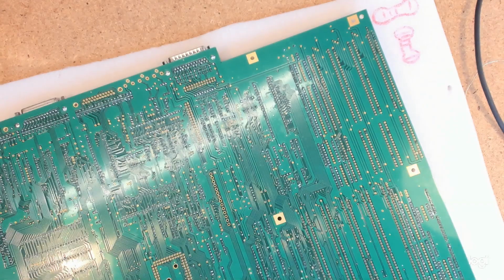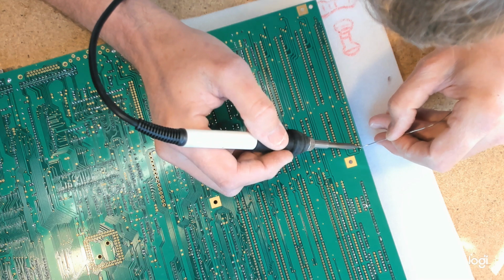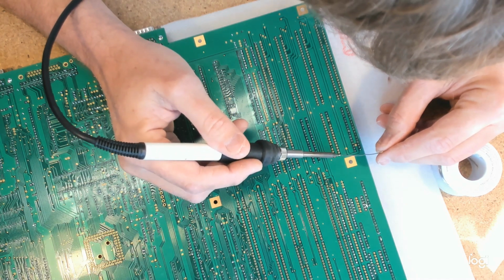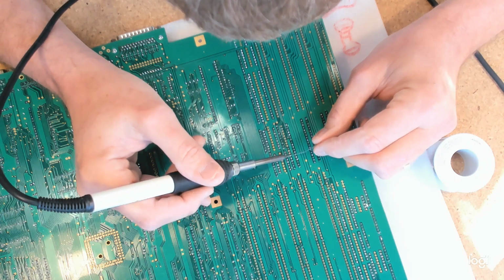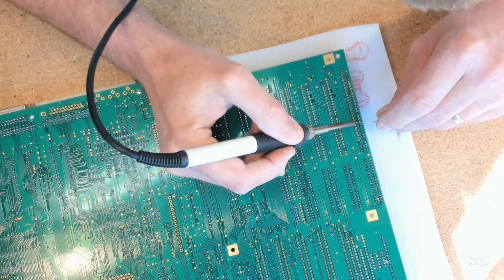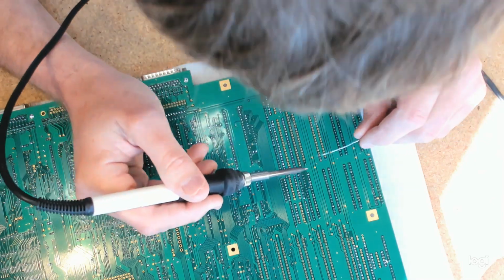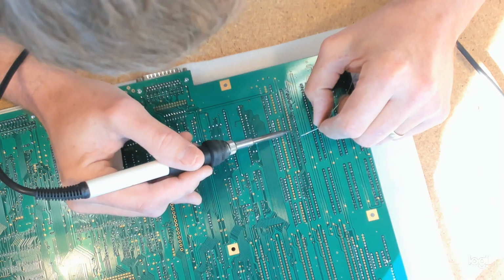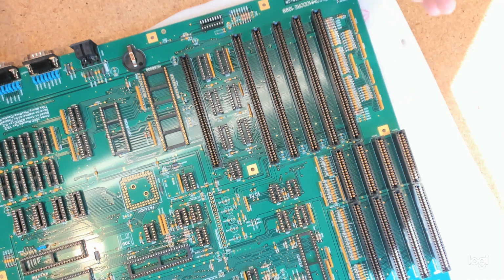Amiga 2000 remake Part 7: Zorro slots and the art of practice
Rant about practice and skill acquisition starts at 31 minutes.